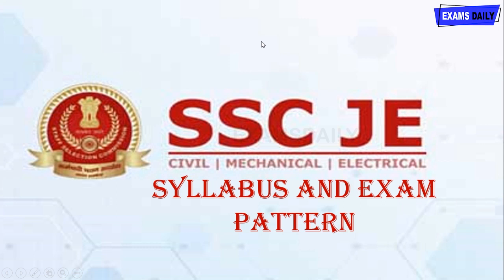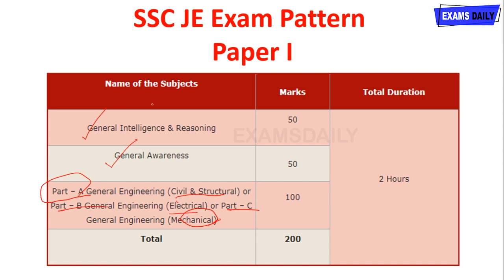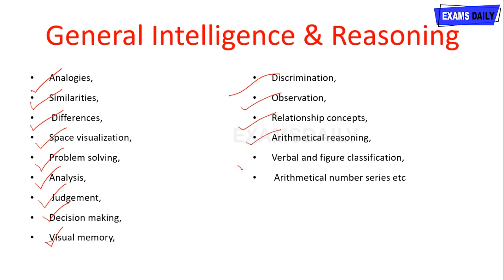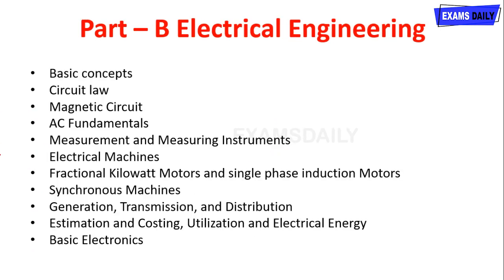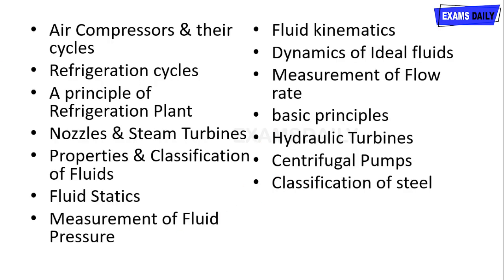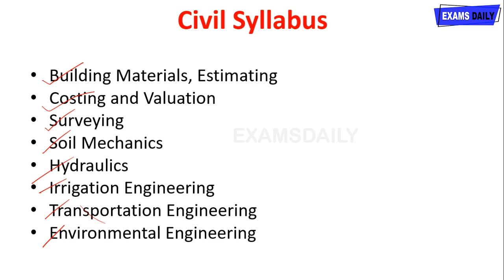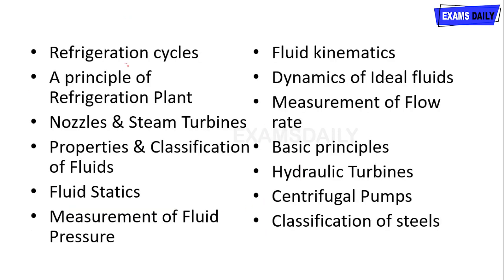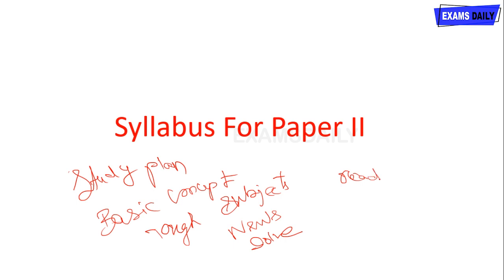SSC JE 2020 Syllabus & Exam Pattern | SSC JE CIVIL SYLLABUS 2020 - Some Important Topics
In this video, we have provided Explain to the ,syllabus and Exampattern  Then useful tips for preparation of SSC  exam. let Subscribe Our Channel for to Know notification, syllabus, and applyonline for all competitive exams.

ssc je civil engineering syllabus 2020,
what is ssc je civil engineering,
ssc je civil engineering reasoning,
ssc je reasoning syllabus,
ssc je syllabus 2020,
ssc je reasoning syllabus 2020,
ssc je exam pattern 2020,
ssc je exam pattern and syllabus,
ssc je exam pattern and syllabus 2020,,
exam pattern of ssc je,
exam pattern of ssc je 2020,
syllabus for ssc je,
syllabus for ssc je civil 2020 ,
reasoning syllabus for ssc je,